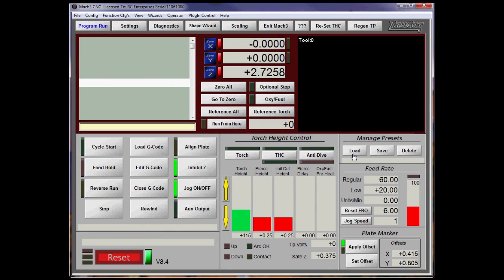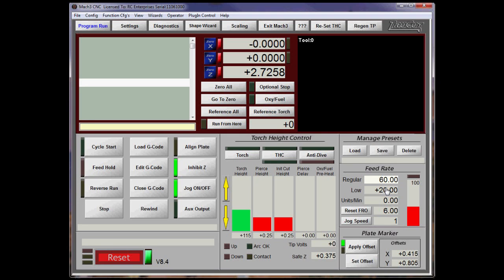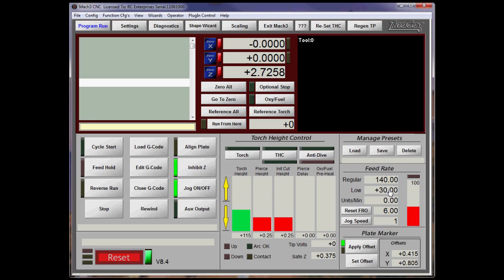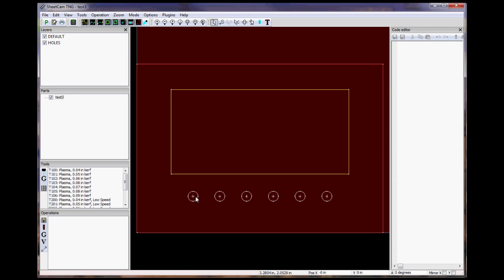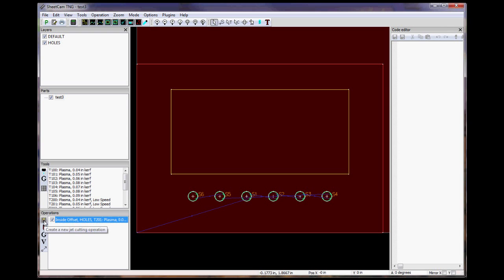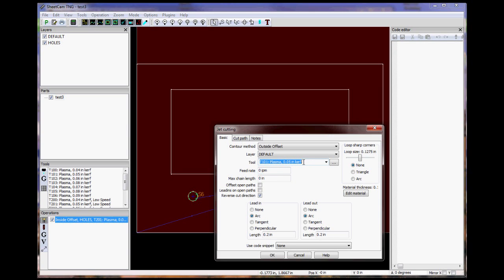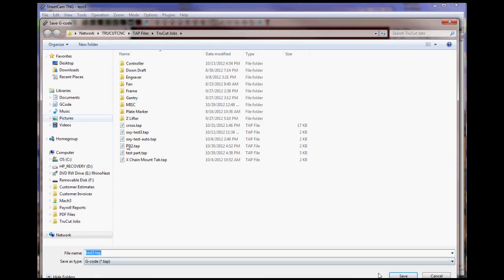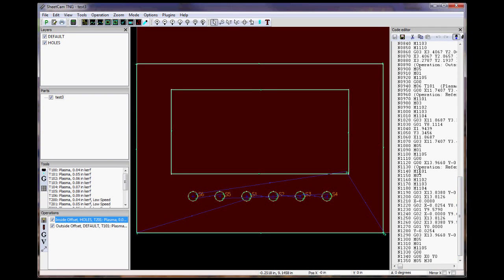TruCutCNC Plasma - Setting Feedrate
This video explains how to set the feedrate on the TruCut controller.  Unlike most other machines that hard code the feedrate in the G-Code, the TruCut allows you to set it on the machine, thus allowing you to use the same program on various materials by simply changing the feedrate.

We also explain how to use the secondary feedrate function.  This allows you to set a slower feedrate for small holes or anything else that you may need a slower feedrate for.